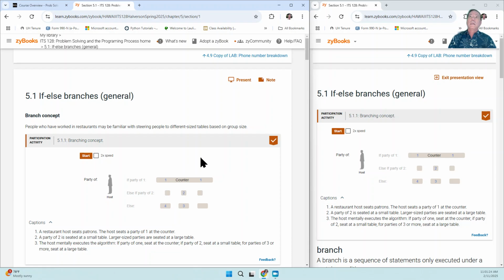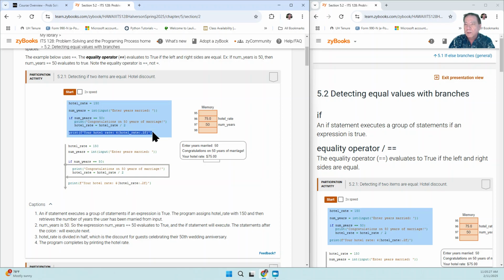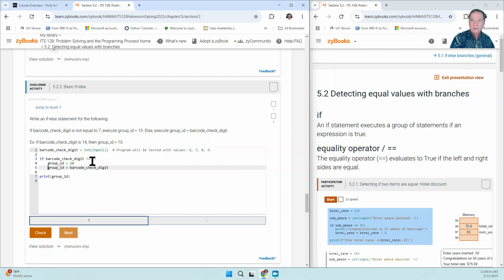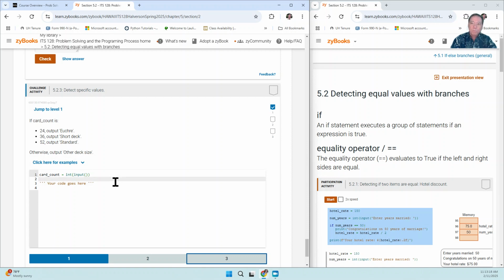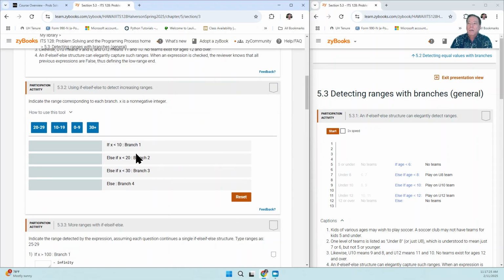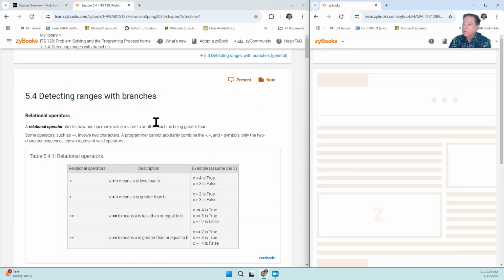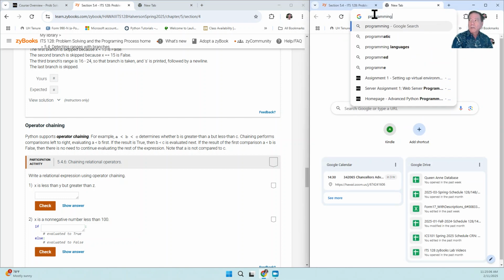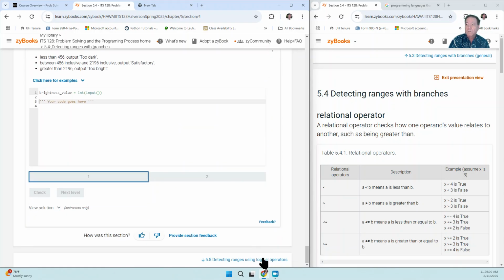ITS128 Spring 2025 Video 08 Chapter 5 Part 1